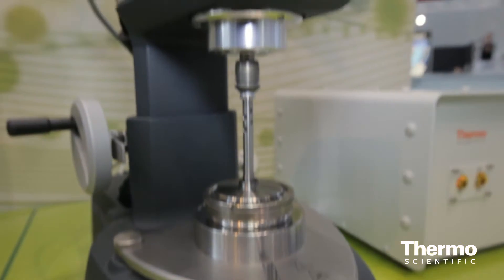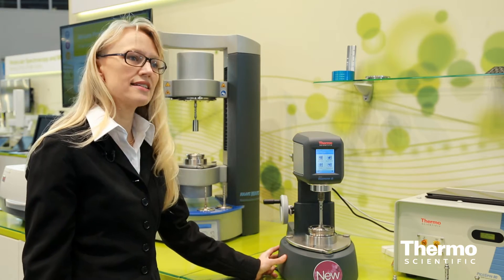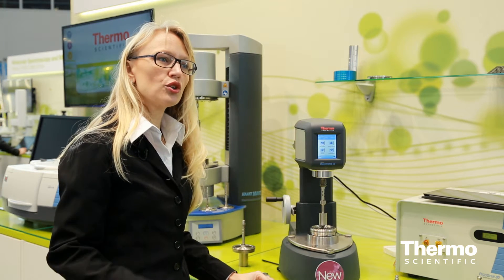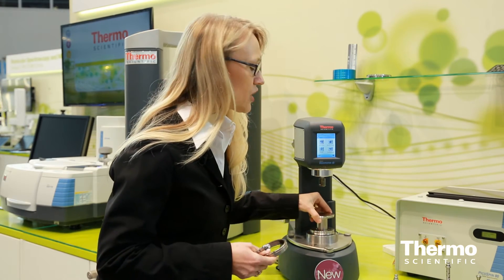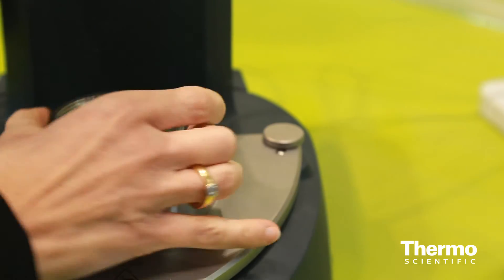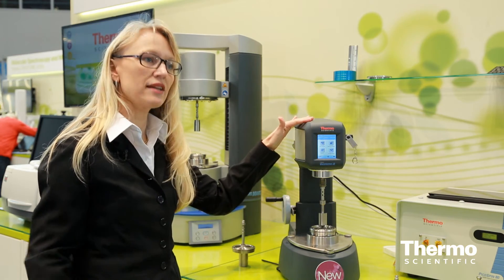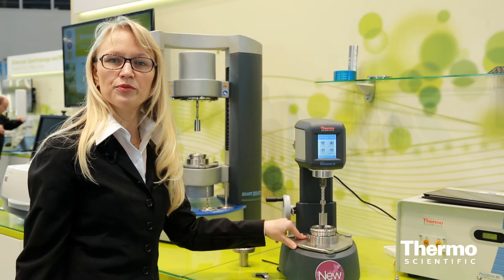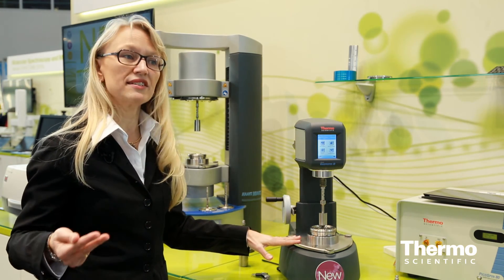Increased Flexibility with the HAAKE™ Viscotester™ iQ Rheometer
The new Thermo Scientific HAAKE Viscotester IQ provides increased flexibility and smarter analysis by automatically adjusting to a user's measurement routines and conditions. With exchangeable measurement modules and a variety of operation choices, the Viscotester IQ delivers results quickly while allowing the user to tailor the instrument to his or her individual needs.